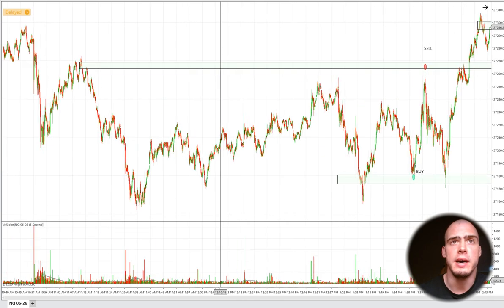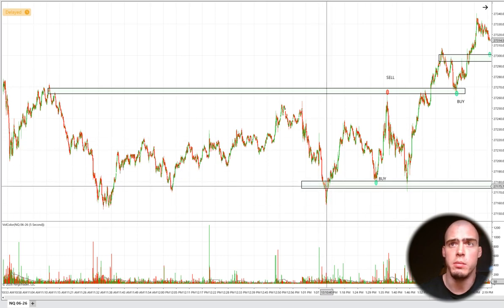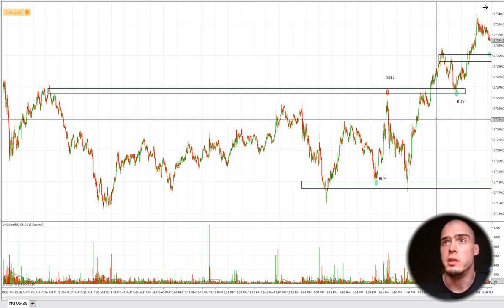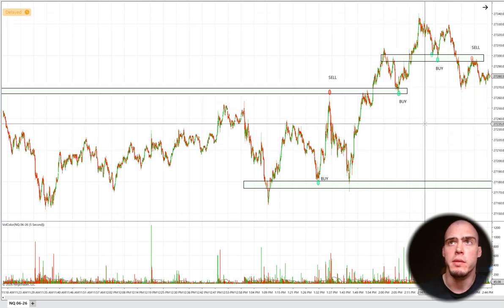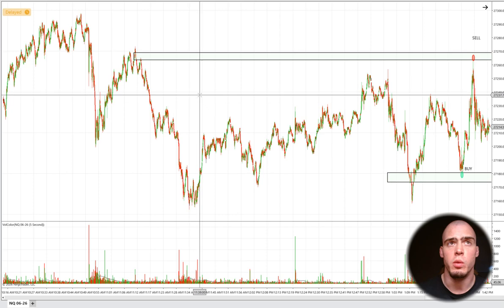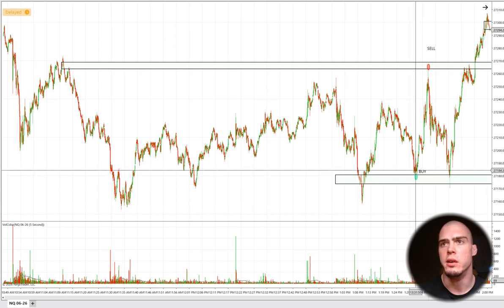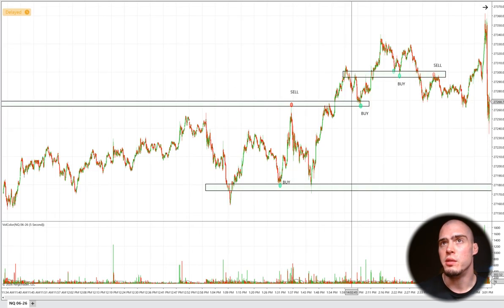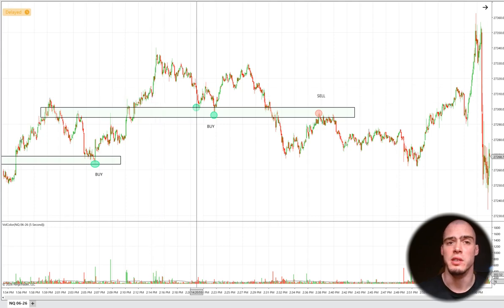The 5-Second Nasdaq Futures Strategy That Gives Instant Entries (Honey Dew Model)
Master the 5-Second Nasdaq Futures strategy for instant entries using the Honey Dew Model. This tutorial covers how to achieve a 9x Risk/Reward ratio by identifying trapped liquidity and micro-structure failures on NQ.

In this video, we bridge the gap between macro context (LVNs and Fair Value Gaps) and low-timeframe execution. Whether you are struggling with "late entries" or getting caught in breakout fakeouts, this framework provides a clear, actionable execution plan for Nasdaq traders.

00:00 - Intro to the Honey Dew Model
00:16 - Identifying Entry Congestion & Pivot Levels
00:52 - Trading Trapped Liquidity & Market Mechanics
01:50 - The 3 Main Ways to Enter the Strategy
02:04 - Yellow Zone Continuation (YZ Cons) Explained
02:44 - Failed Reversal Scalps & Trapped Traders
03:02 - Risk Management: 10-Point Stops & 9x RR
03:38 - The 4th Entry Type: Immediate Trend Failure
04:30 - How to Design a Full Execution System
04:53 - Integrating Micro-Structures with Macro Context (LVNs & FVGs)

👍 LIKE the video if you want to see a Live Trading session using this exact model!